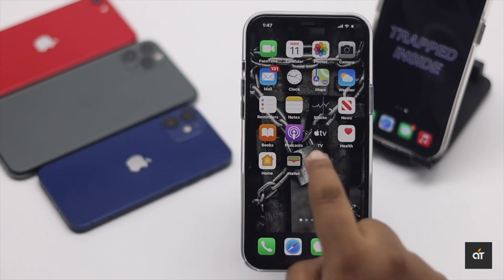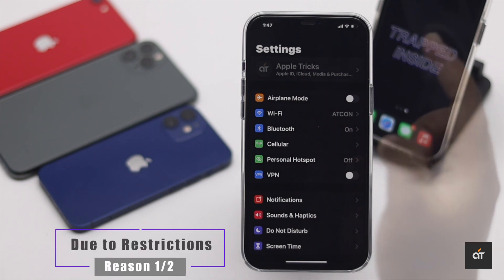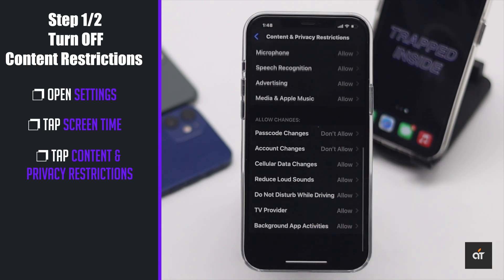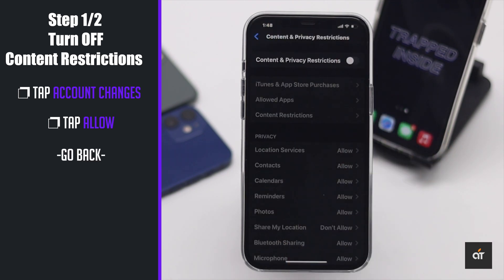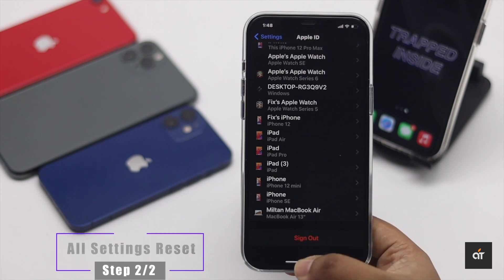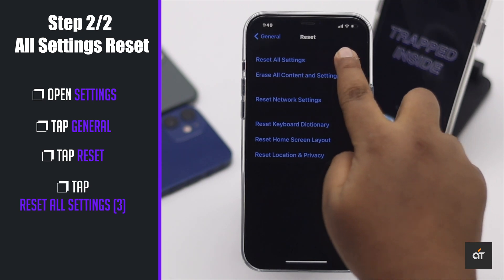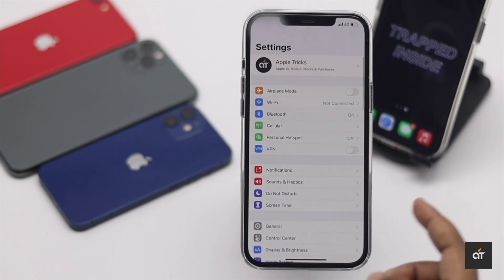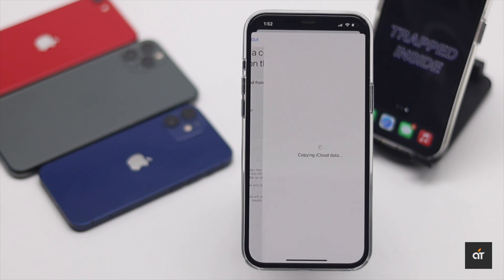iPhone Apple ID Greyed Out iOS 14 | Can't Sign Out of Apple ID on iPhone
Are trying to sign out of Apple ID from your iPhone but it is grayed out or showing can’t sign out due to restriction error? In this video we will show you how you can fix this unable being sign out problem on iPhone (iOS 14).

if you can't sign out from the Apple ID on your iPhone, this problem can happen due to restriction or customized settings malfunction. You can follow some simple methods to fix the issue. You will find them in the video.

This is the way you can fix AppleIDGreyedout or Can'tSignOutAppleID problem on iPhone.

0:00 Intro
0:17 First Method
0:45 Second Method